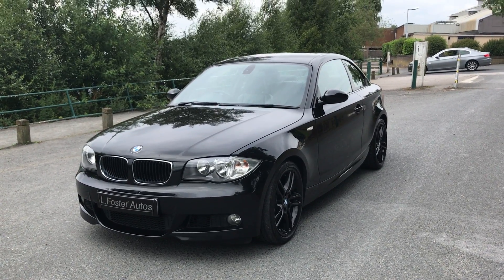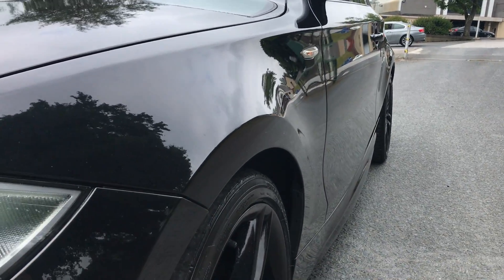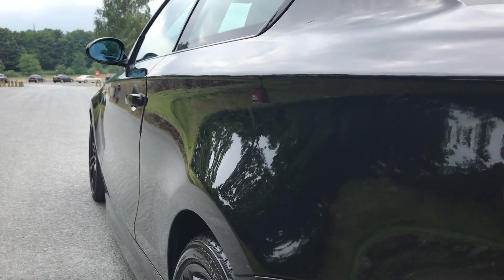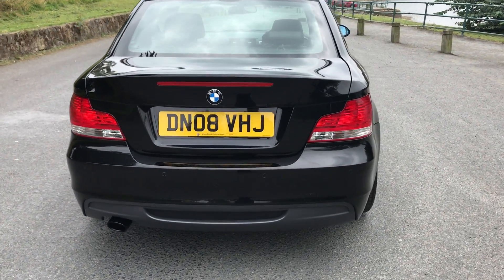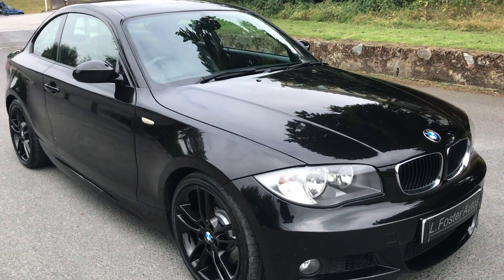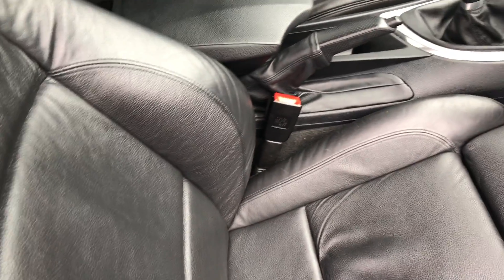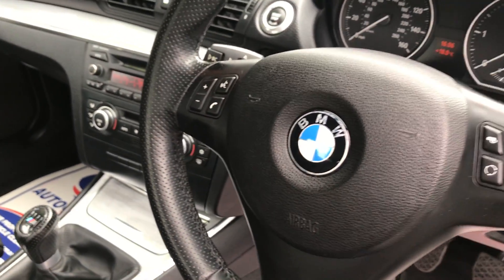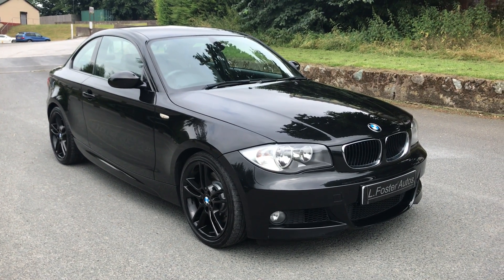BMW 1 SERIES M SPORT 1 OWNER FULL SERVICE HISTORY